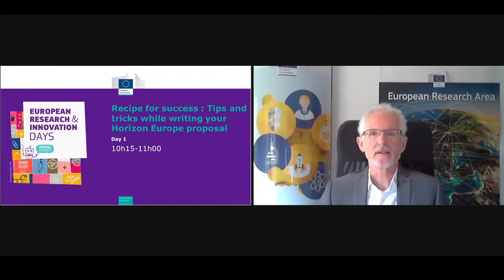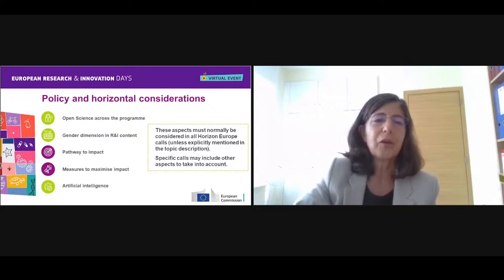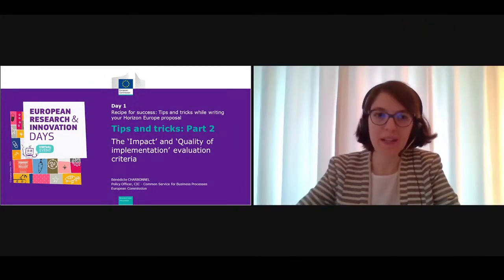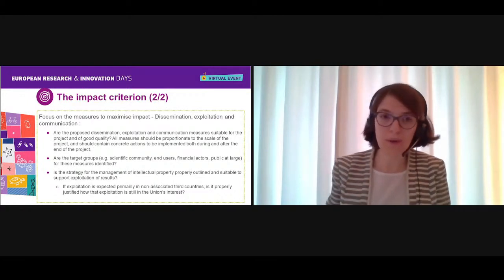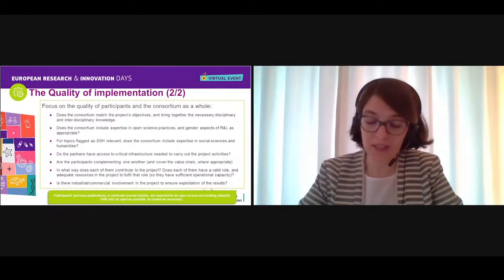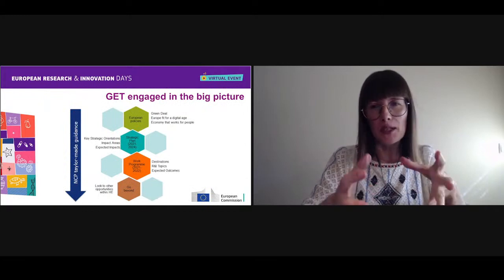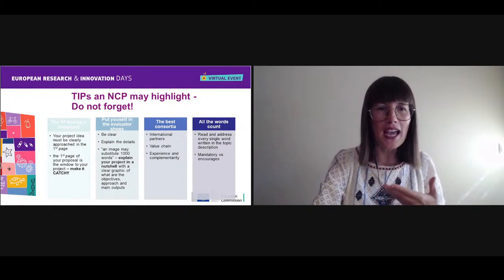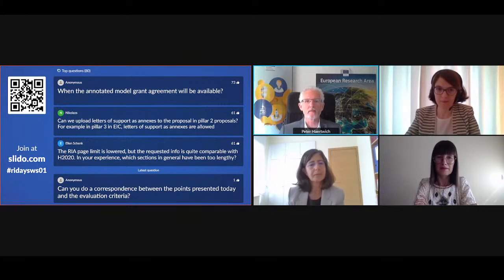RiDaysEU | Recipe for success: Tips and Tricks while writing your Horizon Europe proposal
European Research and Innovation Days is the European Commission’s annual flagship event, which brings together policymakers, researchers, entrepreneurs and the public to debate and shape the future of research and innovation in Europe and beyond.